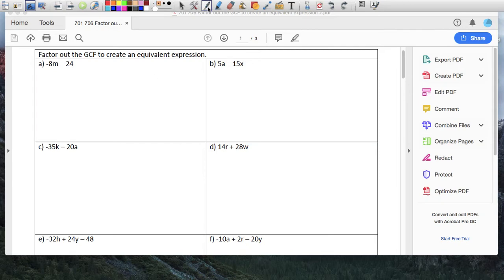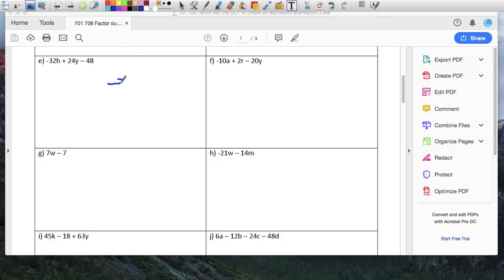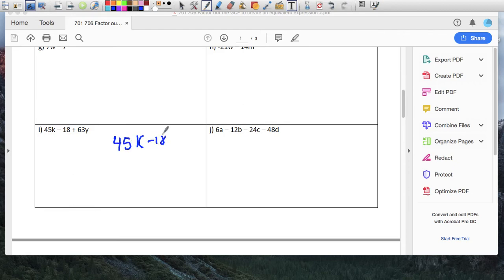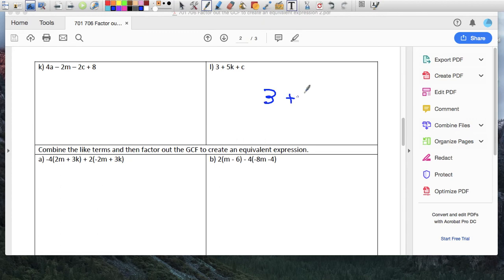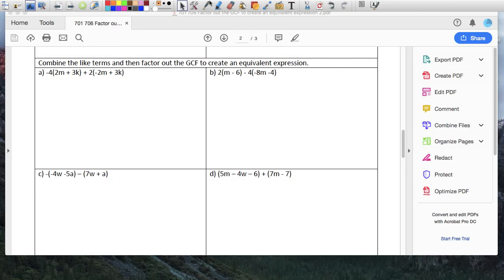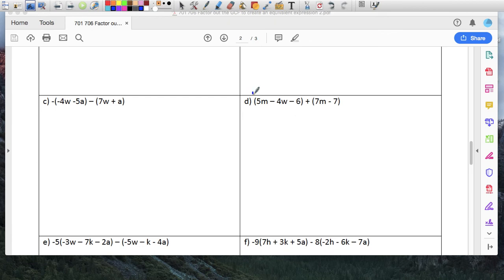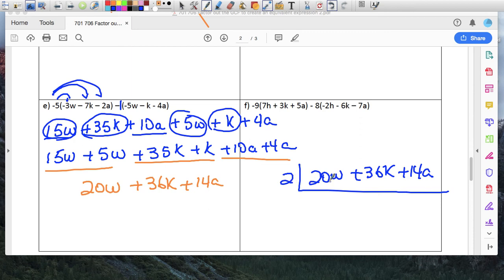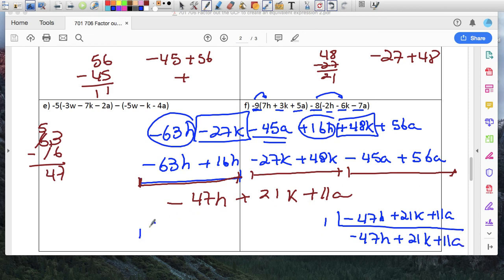Factor GCf to create equivalent expression Part 2